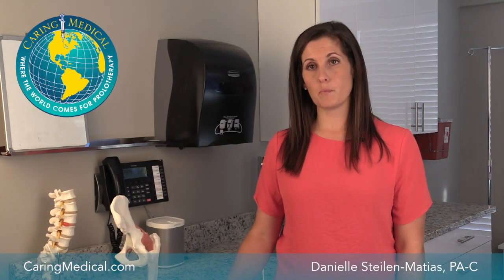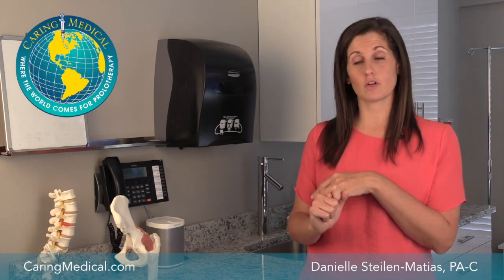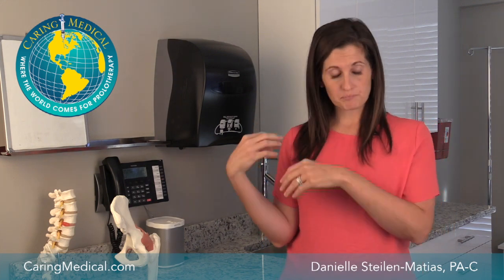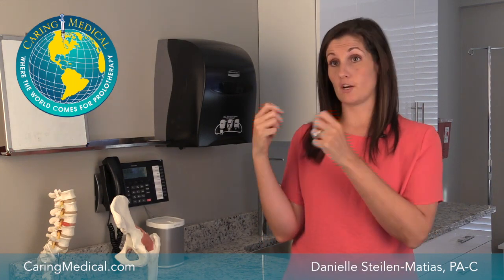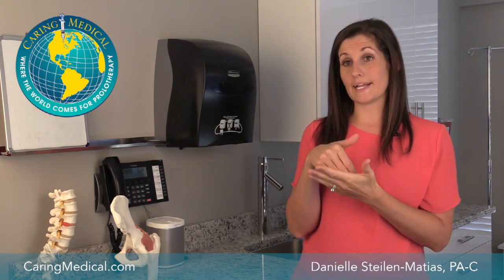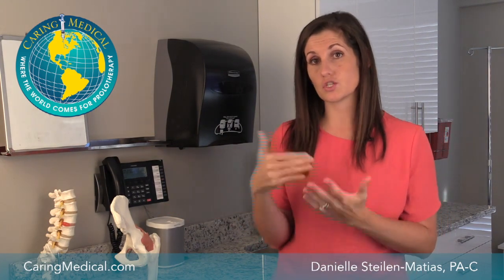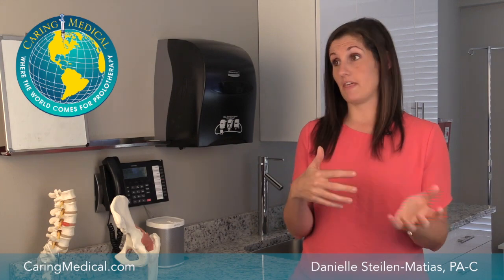Treatment for nerve pain after shoulder surgery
Regenerative Injection specialist, Danielle Steilen-Matias, PA-C, discusses nerve pain treatment after shoulder surgery. If you have had joint surgery and still dealing with chronic pain, please reach out to us to discuss your case and see if you are a good candidate for Nerve Release Injection Therapy, Prolotherapy, or other regenerative treatments that can help get you out of pain fast and without surgery or prescription medications